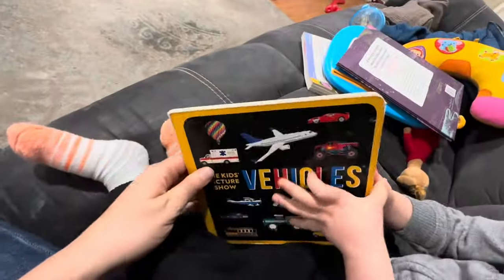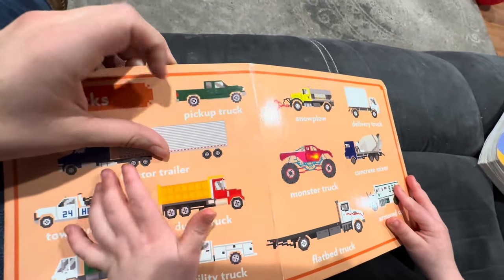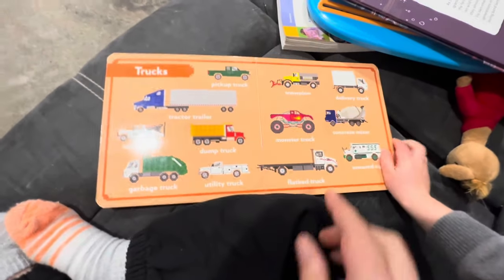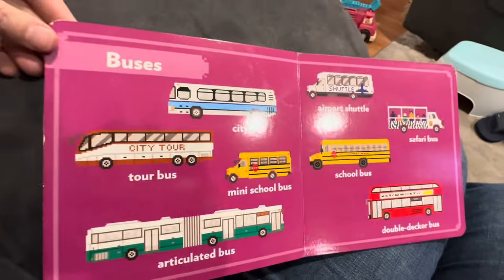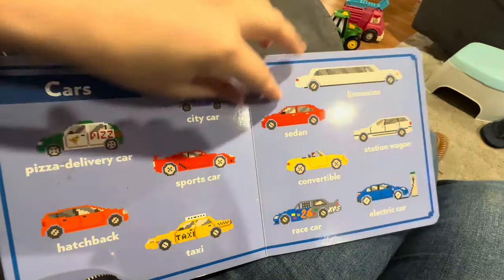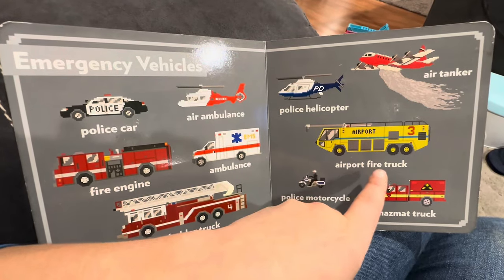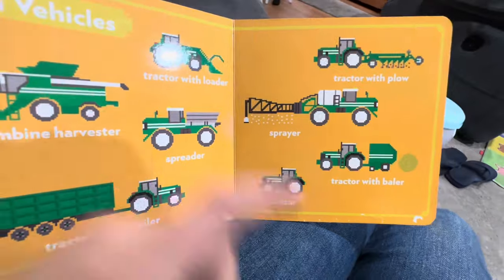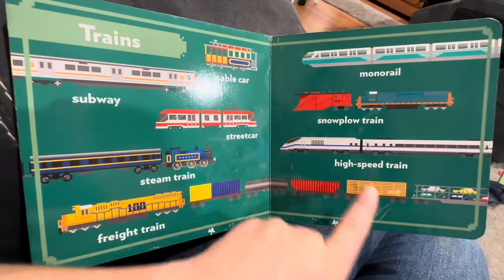Vehicles by The Kids Picture show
Research has shown time and time again that reading is so important for the developing young brains of children. We read to Christopher daily and create these videos so that he can have repetition of the books in place of watching TV. He watches the videos of mama reading him books in the car and throughout the day. This is a huge part of the reason that he tested in the 99th percentile in language at two years old.

Please support the authors of these books by purchasing your child’s favorite stories on Amazon. Go to your local library to allow your child to follow along with any of these books also for children under the age of five remember to sign them up for Dolly Parton’s imagination library.

Check out @TheKidsPictureShow  for more!

Children’s books, early childhood education, preschool, brain development